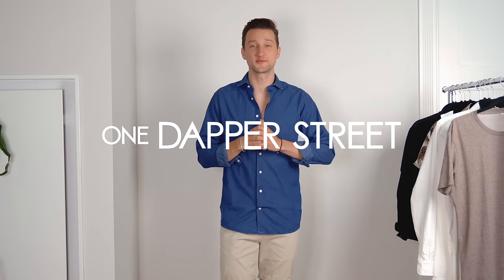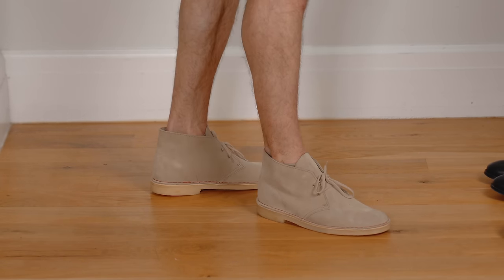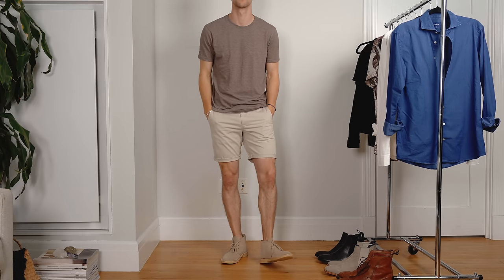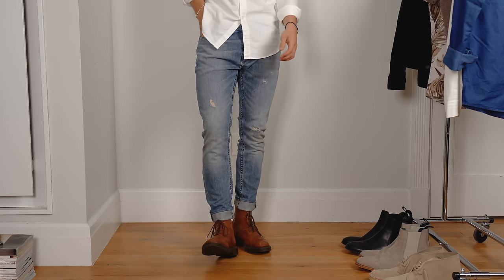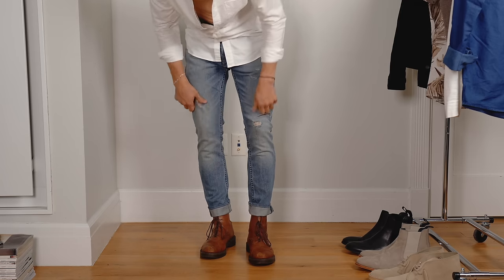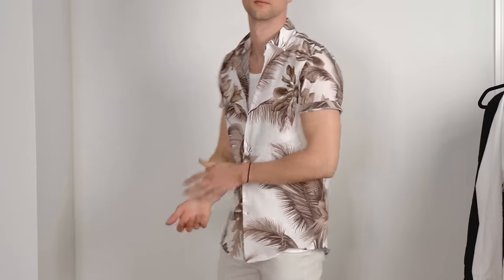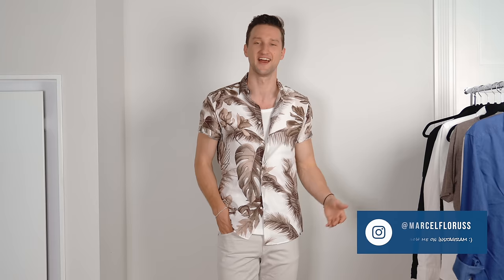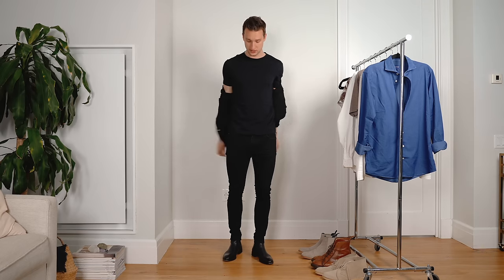How to Wear Boots in the Summer | Men’s Fashion | Clarks Desert, Doc Martens, Chelsea Boots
Ever wondered how to wear boots in the Summer? Chelsea boots, Clarks, and even Doc Martens can be worn during the warmer seasons too. You just have to style them appropriately.